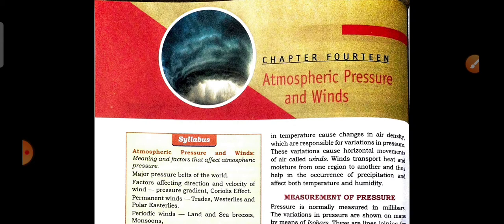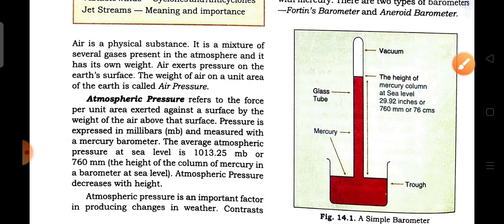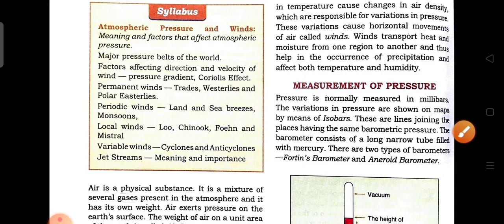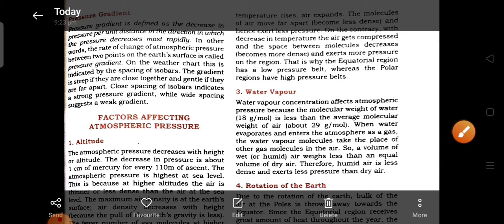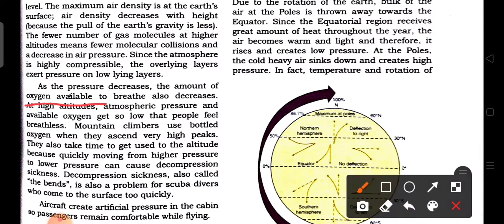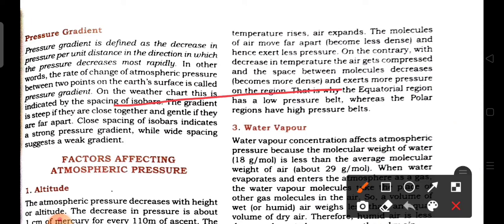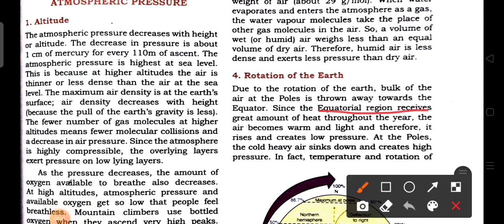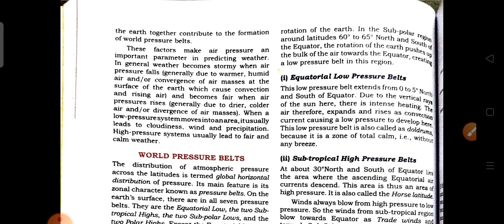class_9 chapter_14